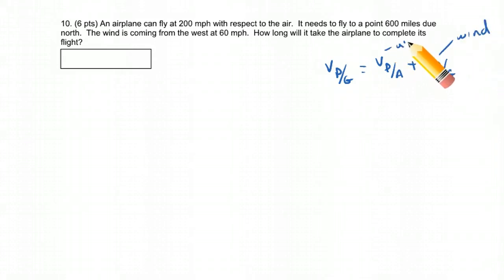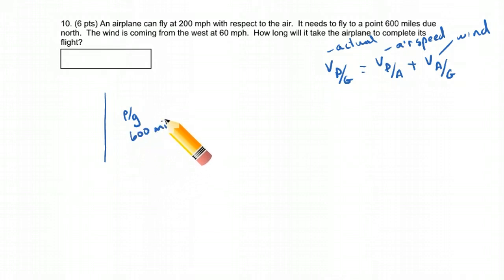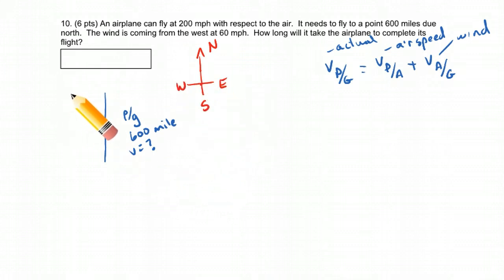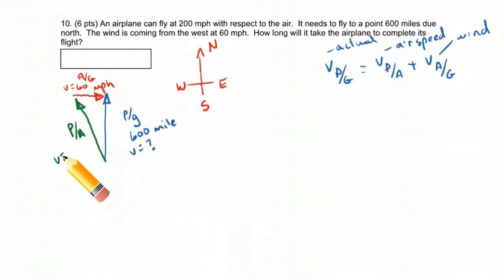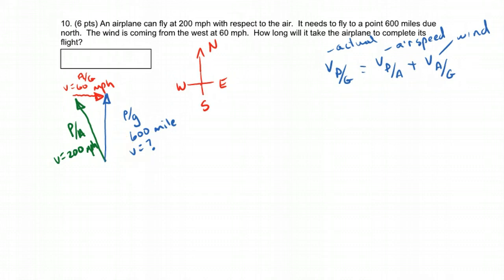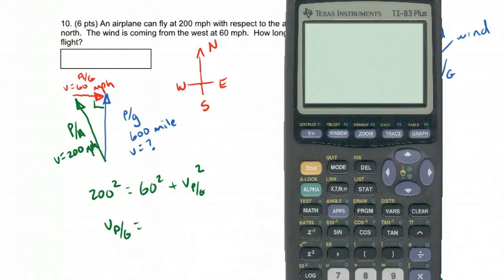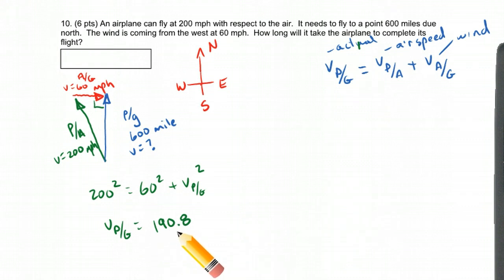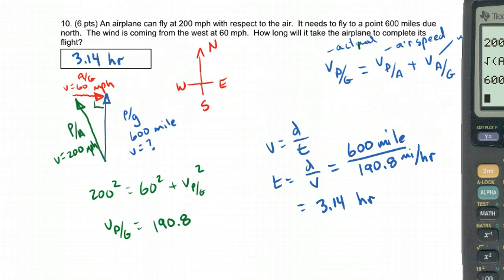EF 151 Final Exam Fall, 2011 p10